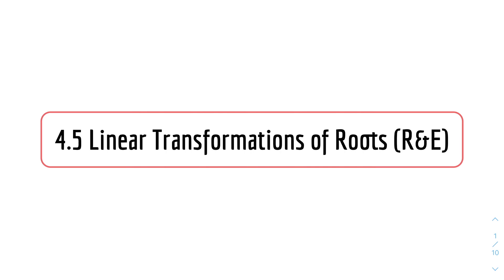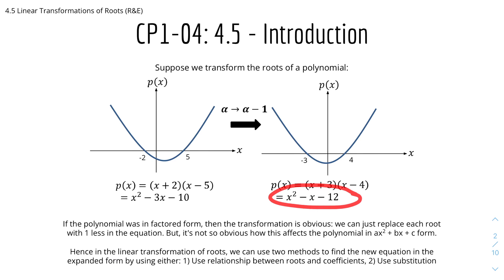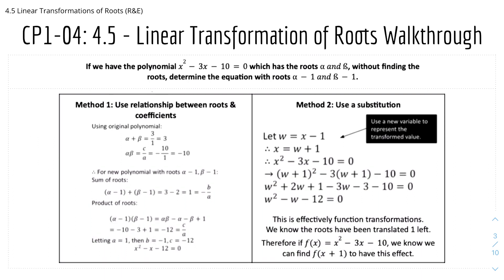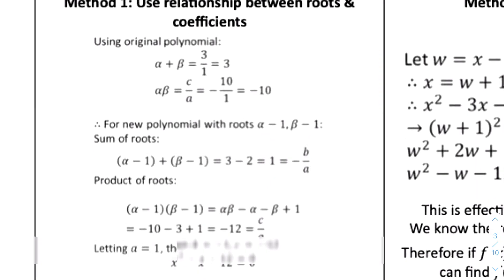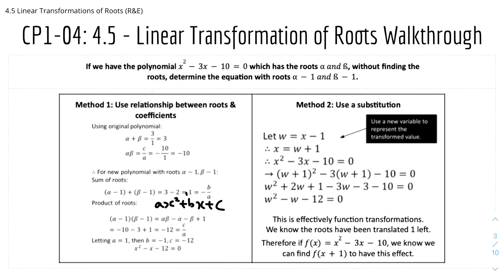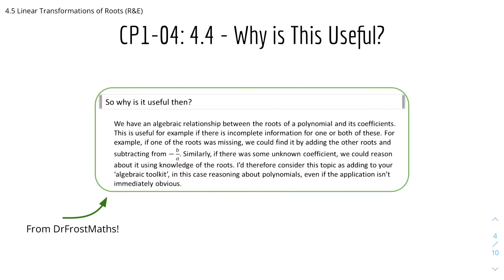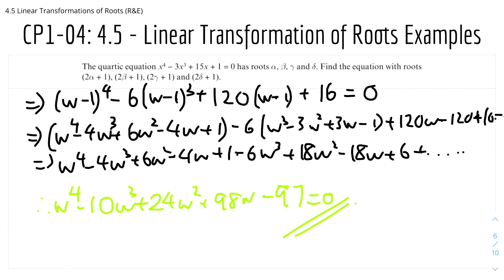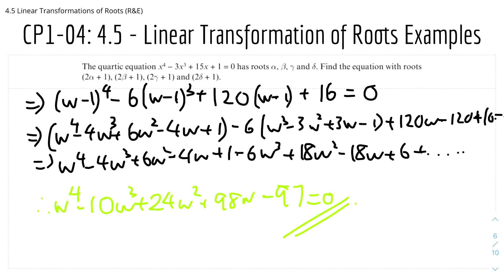A-Level Further Maths CP1-04: 4.5 Linear Transformations of Roots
MODULE: Core Pure 1 (Rules & Examples)
TOPIC: Chapter 4 - Roots of Polynomials
SUBTOPIC: 4.5 Linear Transformations of Roots

Welcome to the Rules & Examples (R&E) Roots of Polynomials video for the Edexcel A-Level Further Mathematics 🧮 (or Further Maths) series by Yi MakesItEasy. 📽

In this video, I discussed 🗣 the subtopic: 4.5 Linear Transformations of Roots. I talked about the idea of the linear transformation of roots, why it is useful (from Dr Frost Maths), and went through two example questions for the linear transformation of roots - so stay till the end to understand everything! 🙌

If you have enjoyed this Rules & Examples video for Roots of Polynomials and this video helpful, please tap that like button 👍 and ring the notification bell 🔔  to stay updated on my future videos; please share it with your friends who might benefit from this video - thank you! Please comment if you have any constructive feedback 🗣 and comments! Cheers :)